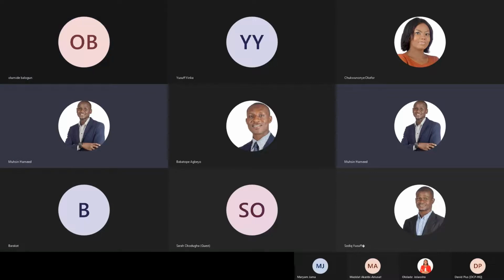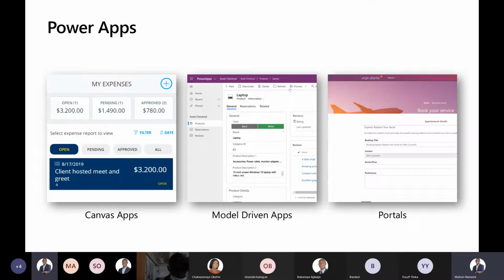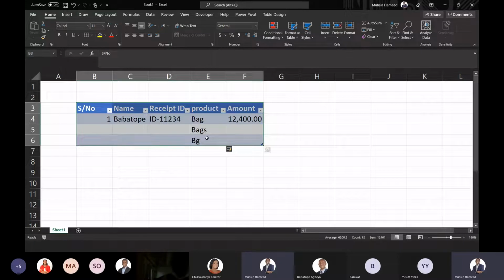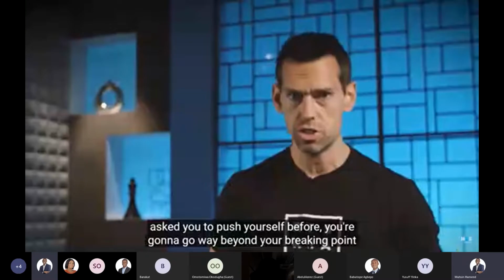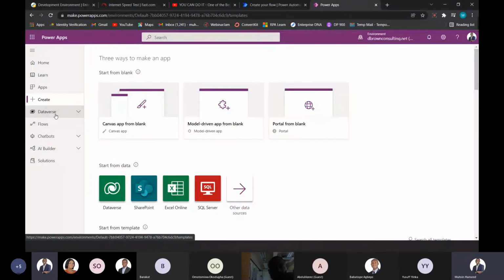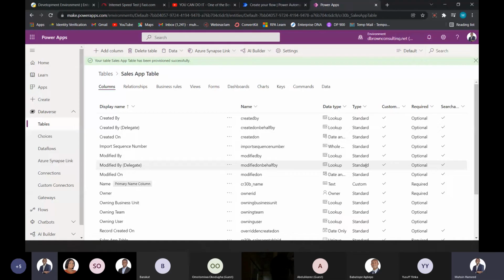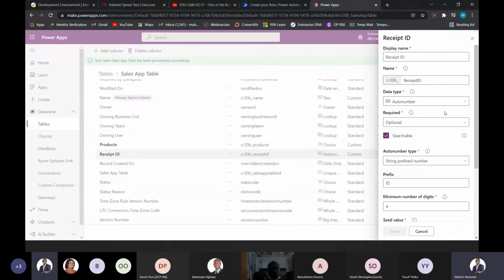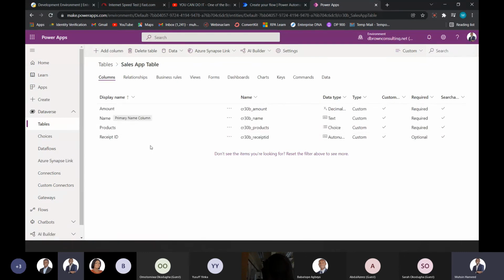Session 2 - Introduction to Power Apps & Dataverse Configuration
Key learning
- Introduction to Power Apps
- Types of Power Apps
- The Power Apps Interface
- Introduction to the Dataverse
- Configuring a Dataverse Table